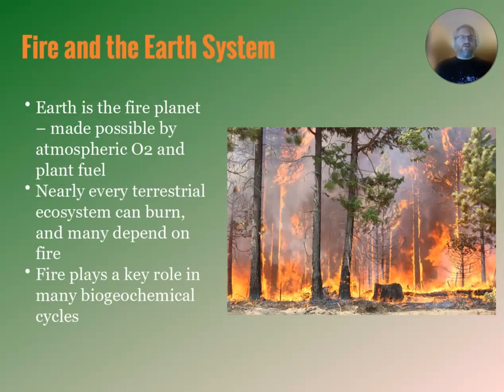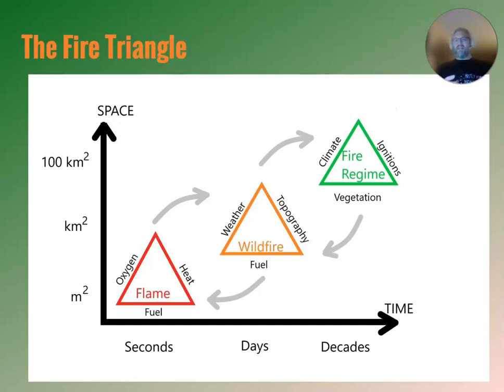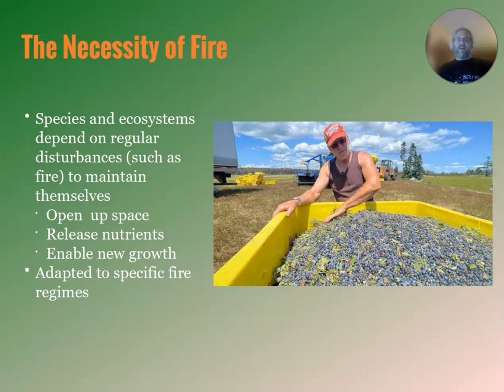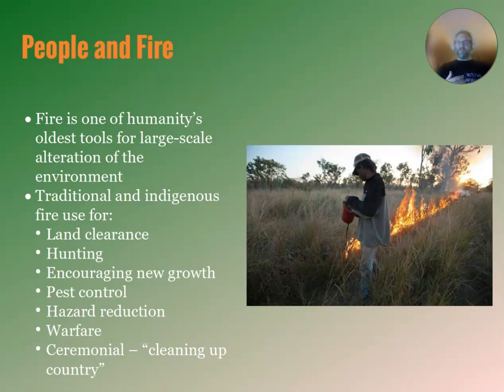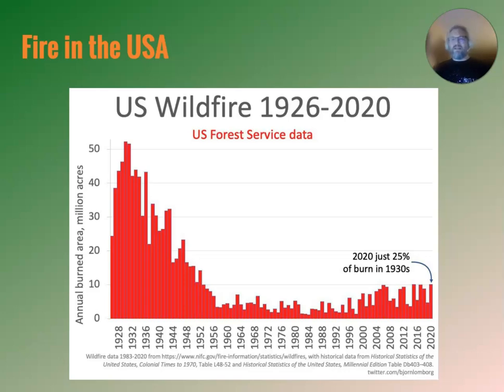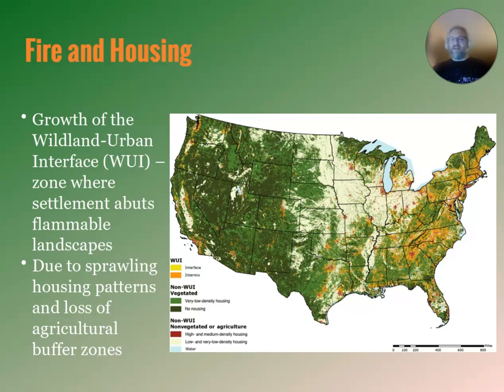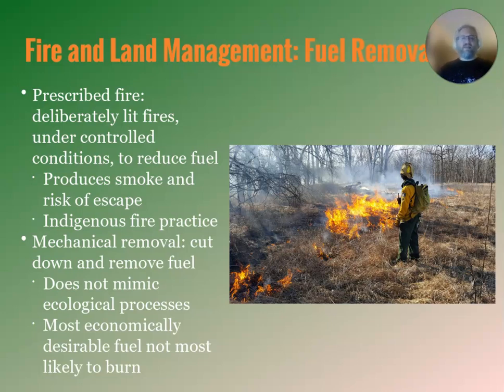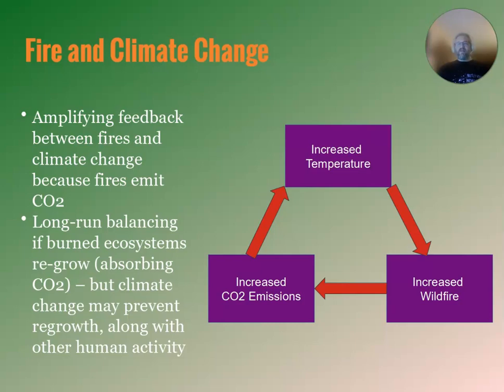Unit 12: Wildfire (SCI 102: Understanding the Physical World)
Lecture on wildfire for SCI 102 at Slippery Rock University